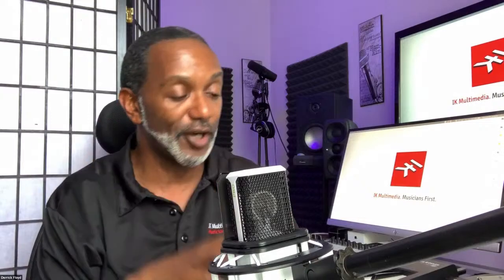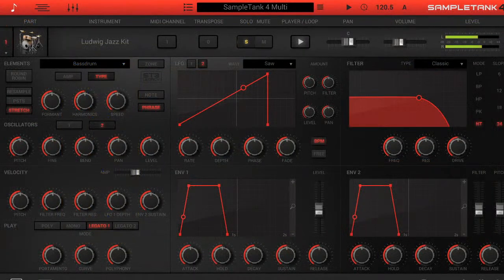DFlo's Audio Toolbox - Songwriting with SampleTank 4 - Tony Dixon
Grammy Award winning producer/songwriter Tony Dixon has been using SampleTank as part of his creative arsenal for years, so we are always excited to have him stop by to share his secrets to songwriting with SampleTank 4. With credits that include Beyonce, Justin Bieber, Ariana Grande, Chris Brown, Justin Timberlake, Janet Jackson and so many more,  his insight is always valuable to the beginner and the advanced user alike..